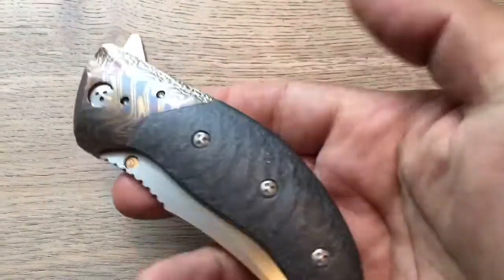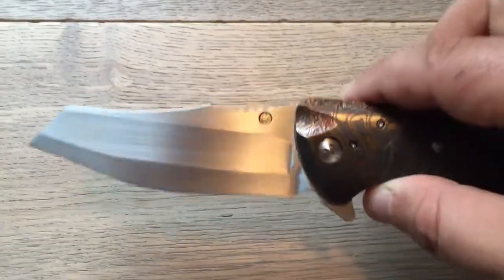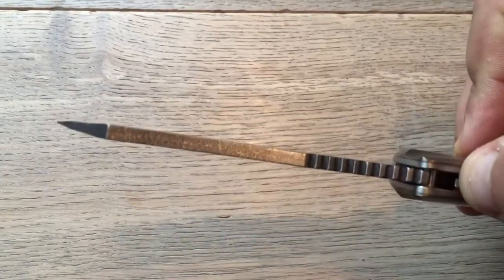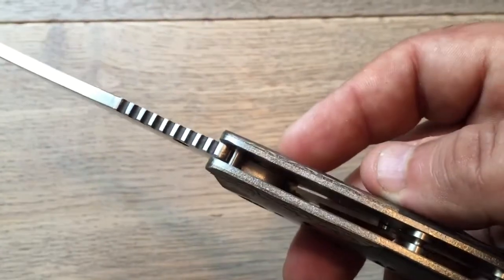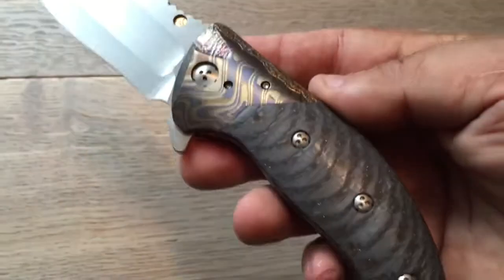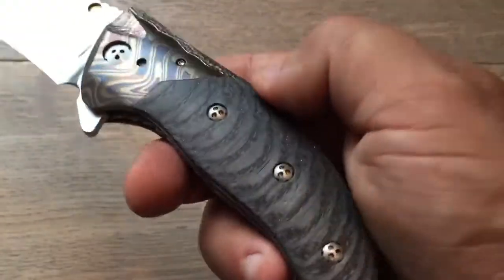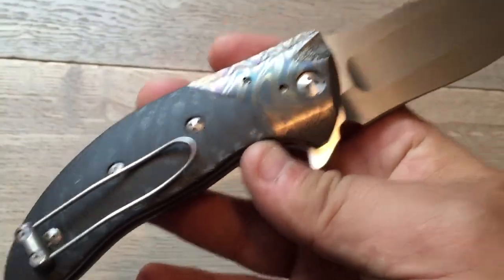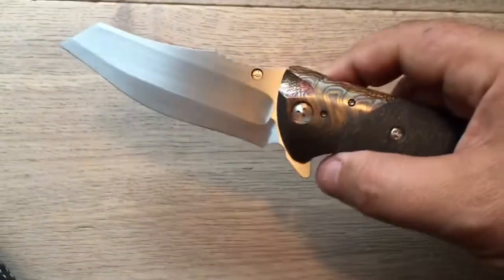The Last Hyde Flipper: an exquisite custom knife by Master Allen ELISHEWITZ